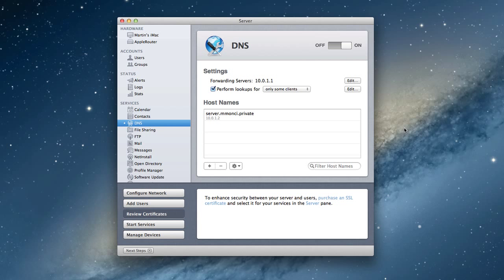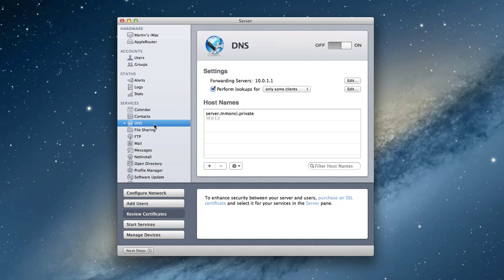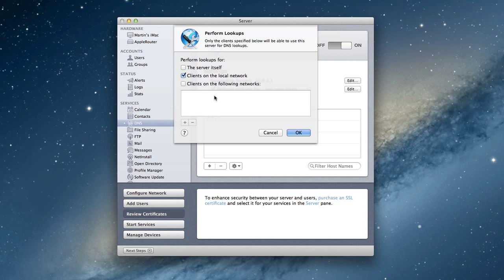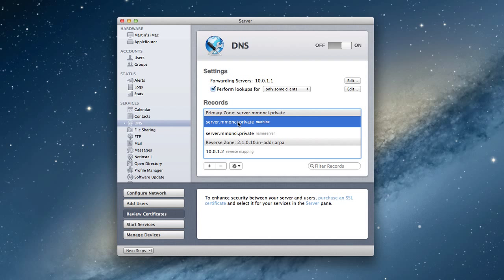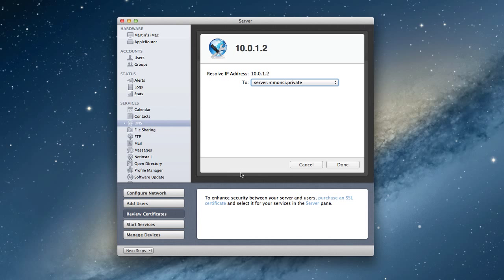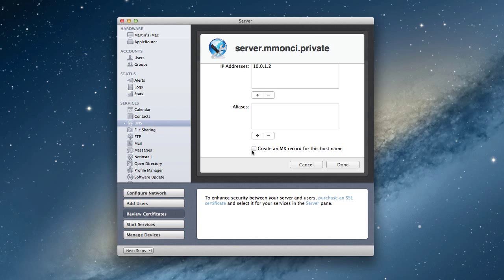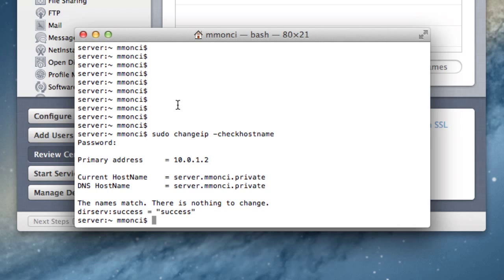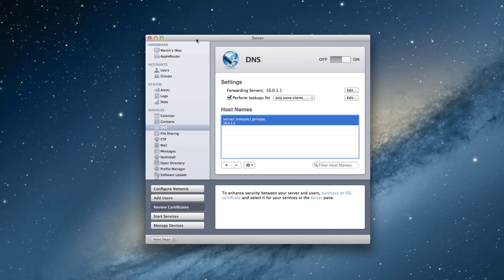Mountain Lion Server Part 6: DNS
In this screencast tutorial I cover the DNS Service in Mountain Lion Server. I cover what each DNS record means, how to change your DNS settings, and how to check to make sure your DNS is working properly. I also cover forward and reverse DNS and how to check your DNS using Terminal and the DNS Lookup inside the Network Utility.